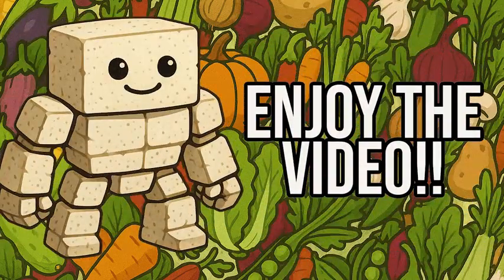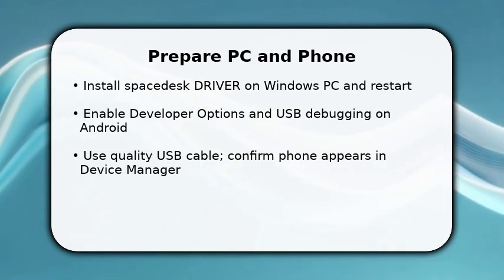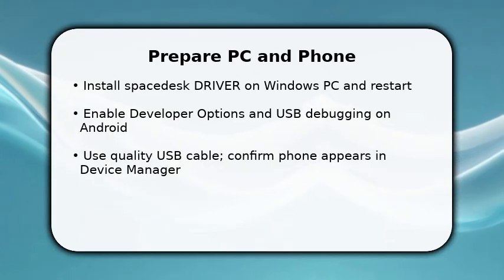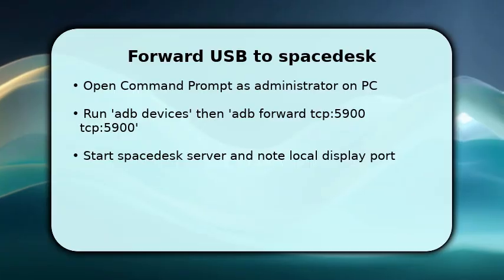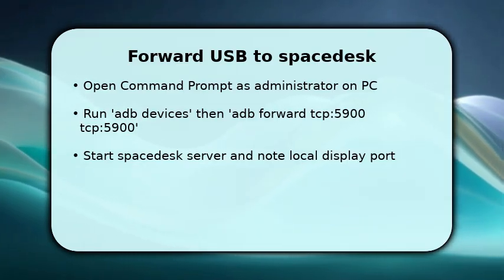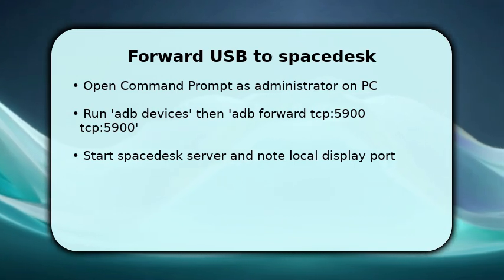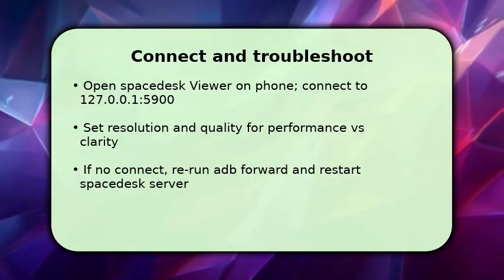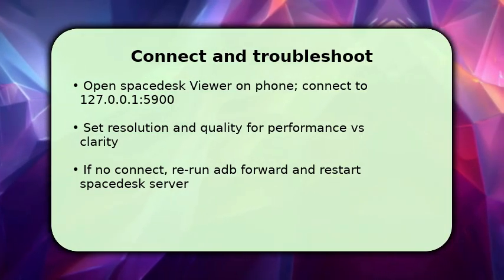How to Connect Spacedesk Pc to Mobile with Usb Cable - Step by Step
How to Connect Spacedesk Pc to Mobile with Usb Cable - Step by Step | 🔒 Surfshark VPN Deal — Stay private and secure. $1.99/mo + 3 Months Free ▸

Learn the detailed process of connecting your Spacedesk PC to a mobile device using an USB cable with our comprehensive step-by extricate guide. Perfect for remote work and collaboration needs, this video will ensure you can seamlessly connect from any location.

Spacedesk, connect via USB, mobile connection, step by step guide, remote working, USB cable use, device compatibility, setup instructions, work collaboration, portable computing